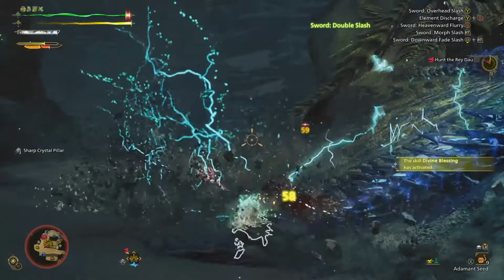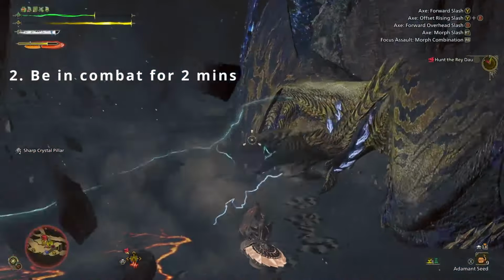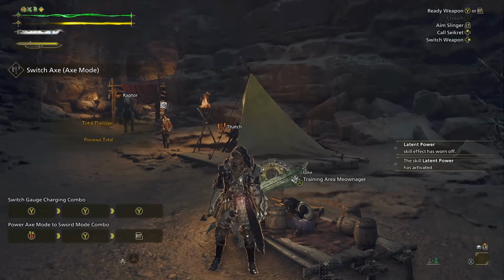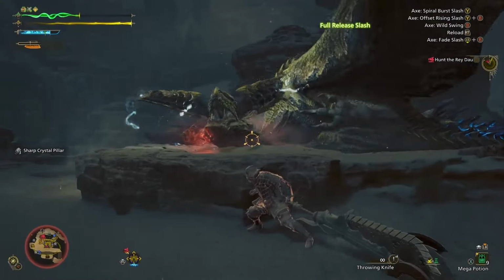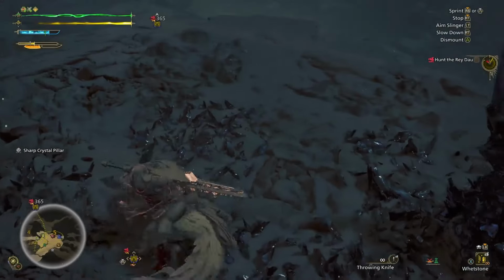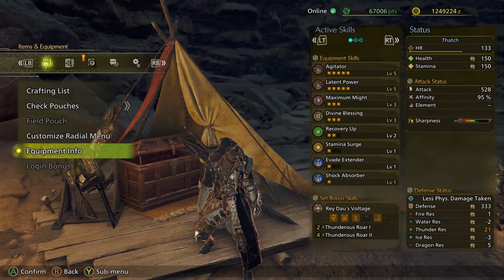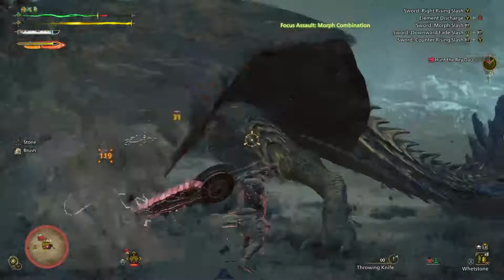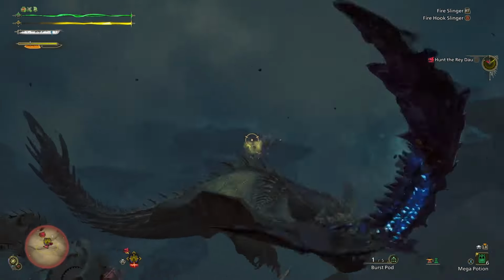Is Latent Power Actually Good in Monster Hunter Wilds?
Latent Power has always been a tricky skill in the Monster Hunter series. But how does it hold up in Monster Hunter Wilds? In this video, we break down how Latent Power works, its activation conditions, and whether it’s worth using in your builds.

🔎 Topics Covered:

How Latent Power activates

Best situations to use it

Comparisons with other skills

Recommendations for different weapon types

Do you think Latent Power is underrated, or are there better options?